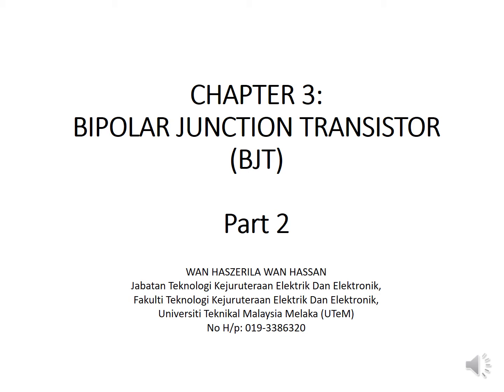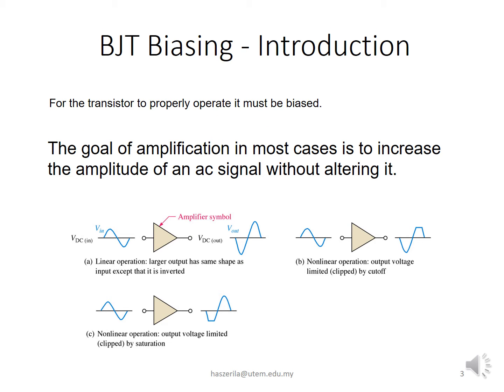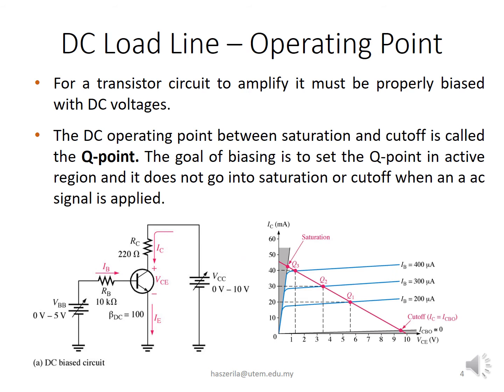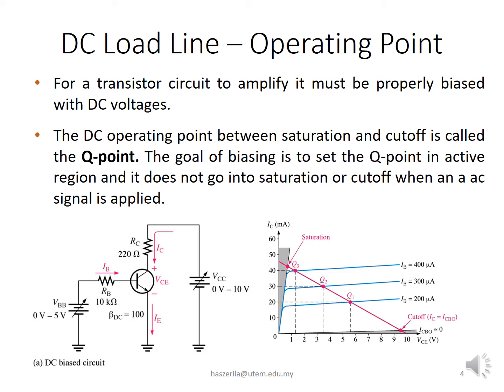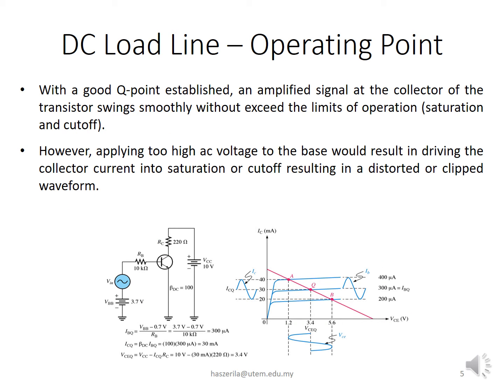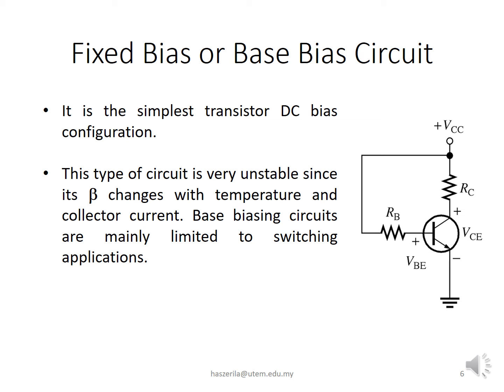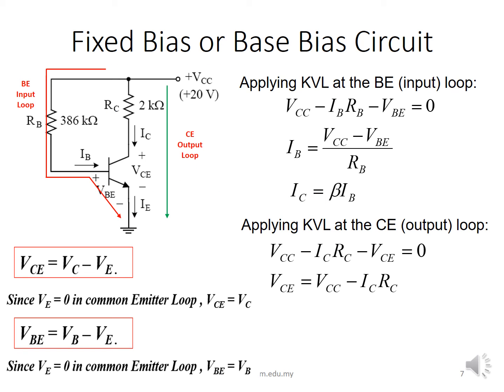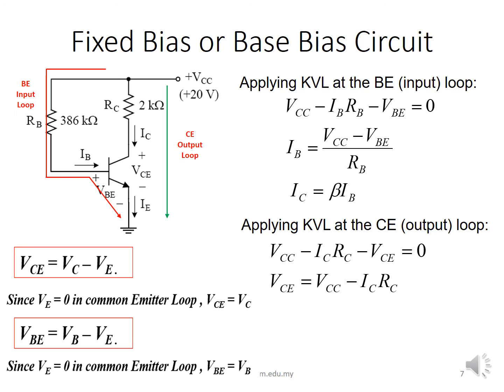Chap 3 Part 2a